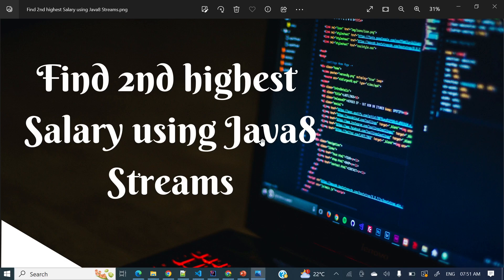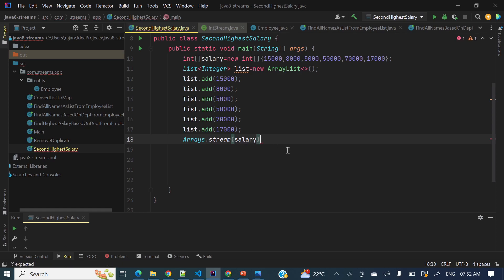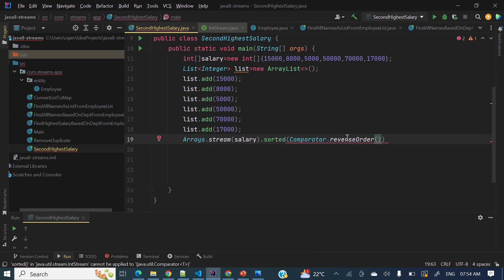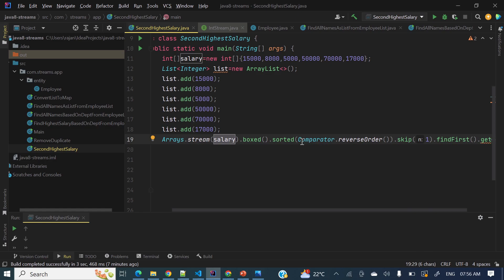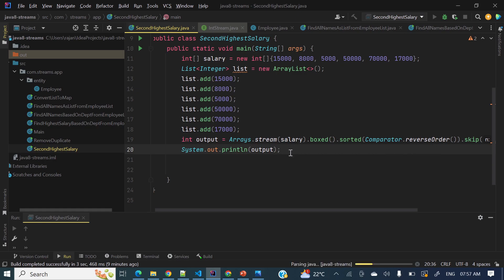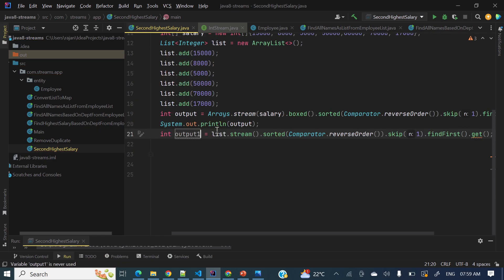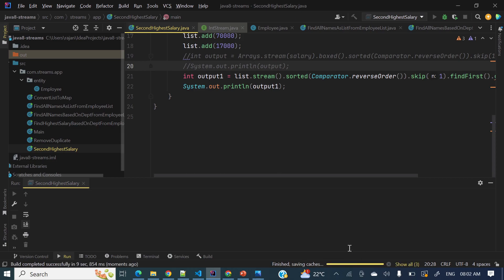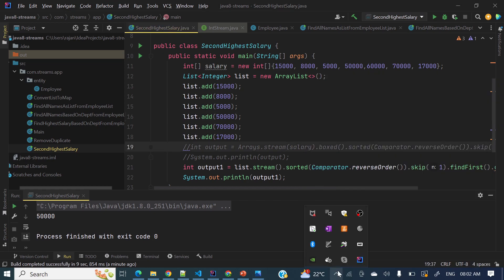Find the second highest salary using Java8 streams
📌Find 2nd highest salary using java 8 streams

💛 Singleton Design pattern all videos

SOCIAL

📸Instagram:  will update soon .